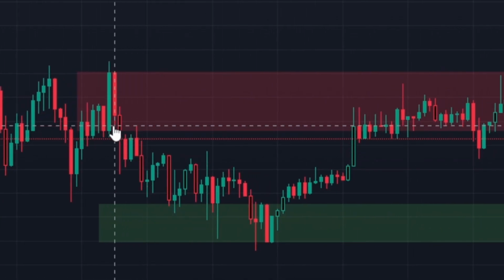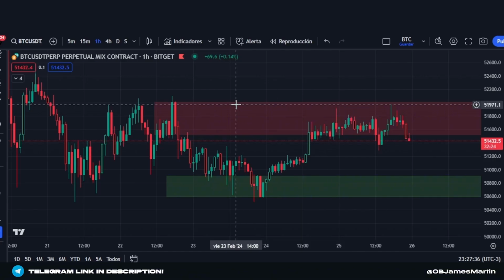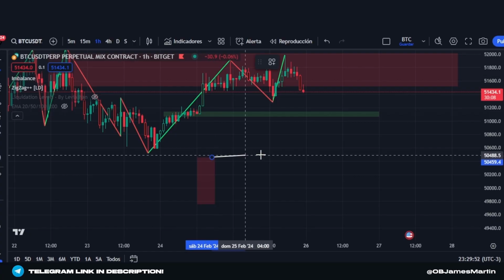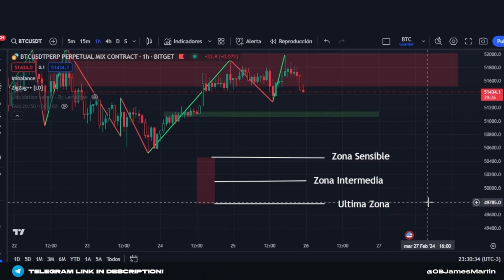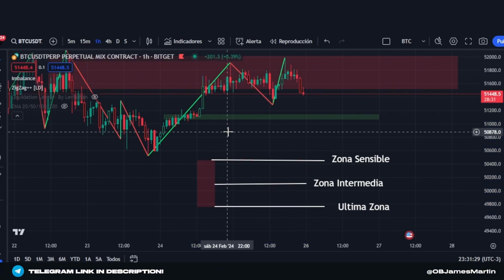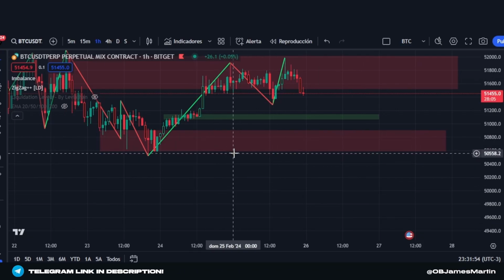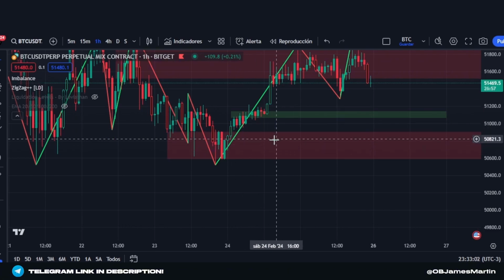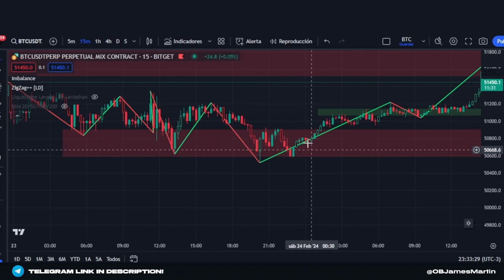If you miss this Order Block, Price Action will trap you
🔥 Miss this Order Block and Price Action will trap you.
Order Blocks reveal where real buying and selling pressure was placed. Ignoring them often means entering right before price reverses or stalls.

In this video, I explain how to identify valid Order Blocks, how to read confirmation with pure Price Action, and how to avoid the traps that catch most traders.

• Order Blocks show institutional zones
• Price Action confirms real intention
• Prevents late and emotional entries
• Improves precision dramatically
• Works across multiple market conditions

🎓 Inside this video you’ll learn:

1️⃣ How to spot real Order Blocks
2️⃣ How to confirm entries with Price Action
3️⃣ How to avoid common traps
4️⃣ How to apply this on Pocket Option, Quotex & IQ Option

📌 On my channel, you’ll also find:

• Clean Price Action breakdowns
• Structure-based trading concepts
• Rule-driven execution logic